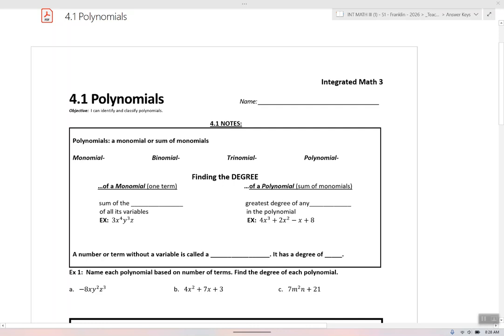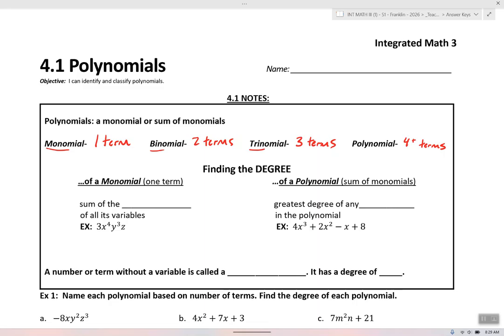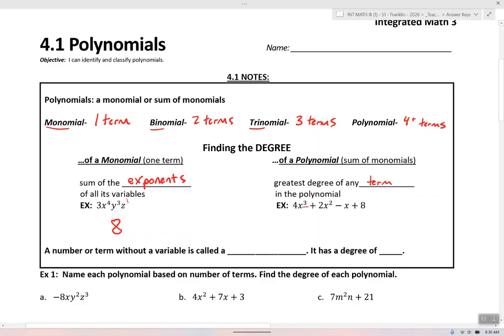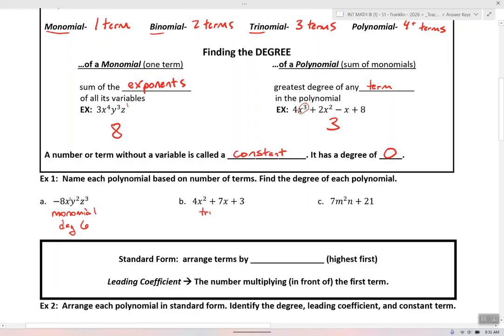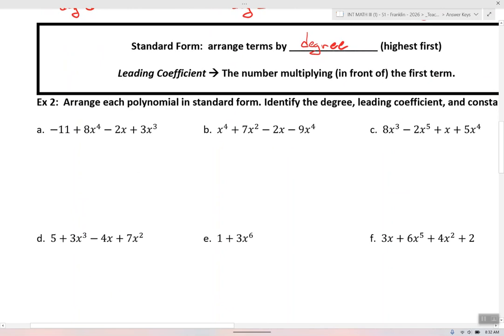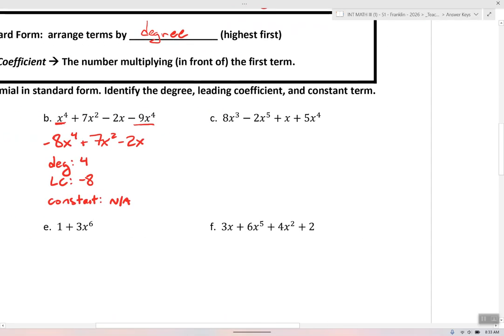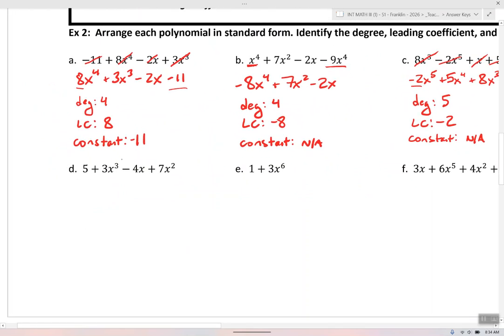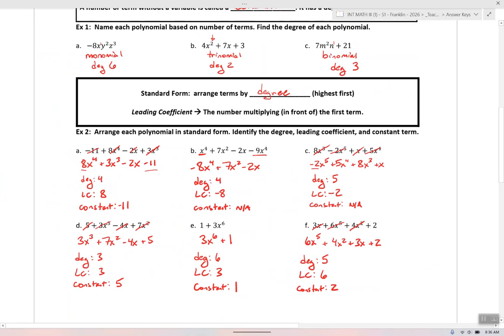4.1 Notes: Polynomials